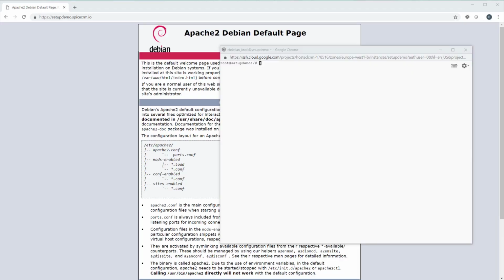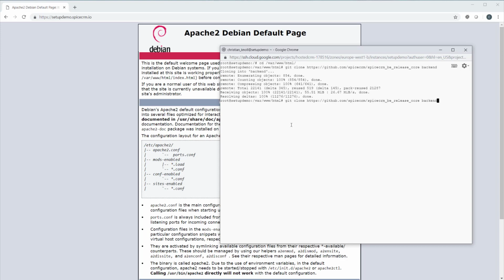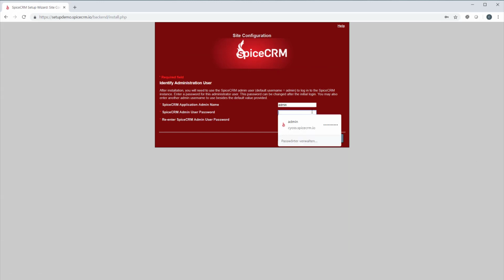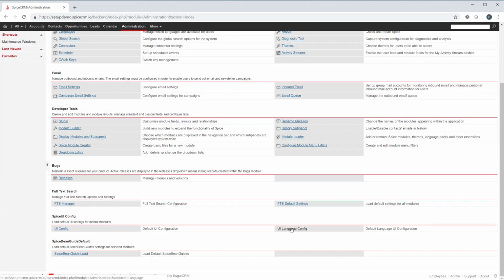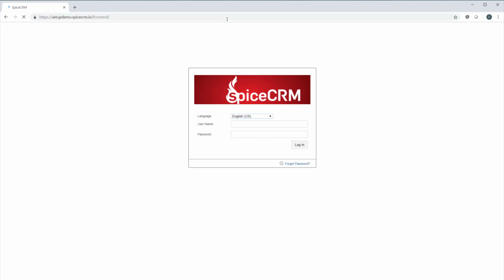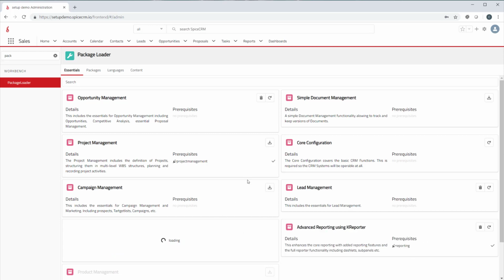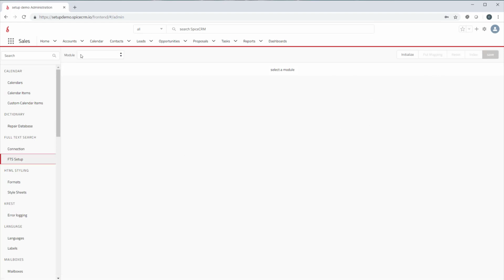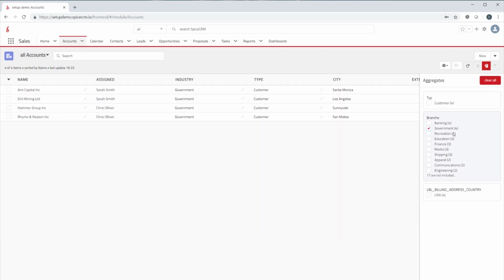SpiceCRM 2019.01.001 Installation Part 2/2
in the second part we walk through the setup of the backend and the frontend system for SpiceCRM and the load of the default configuration